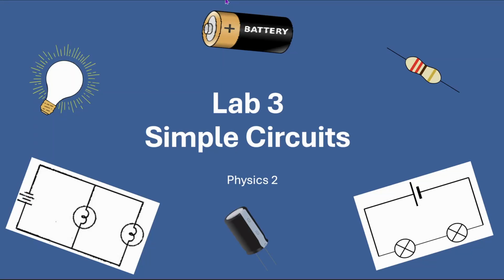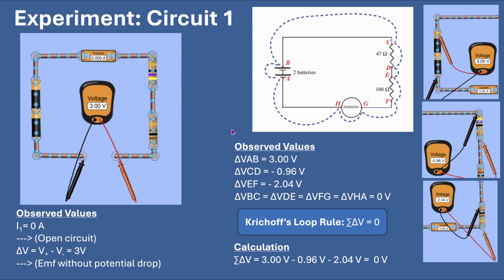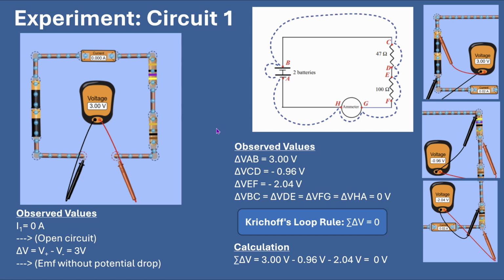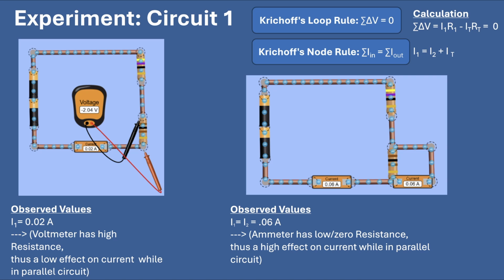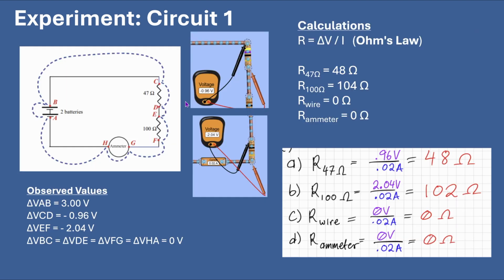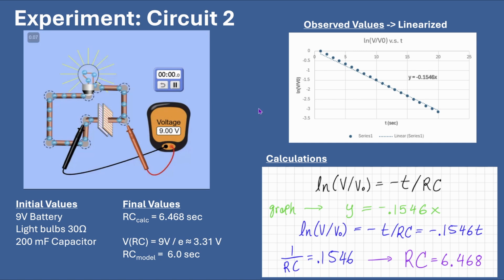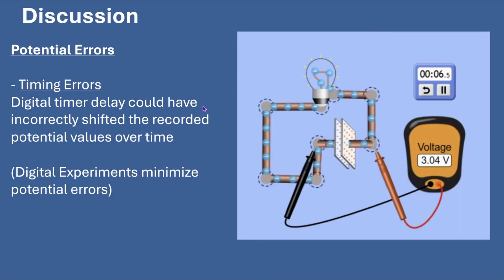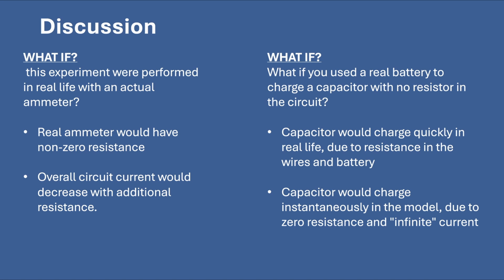Physics 2212 - Lab 3 - Circuits